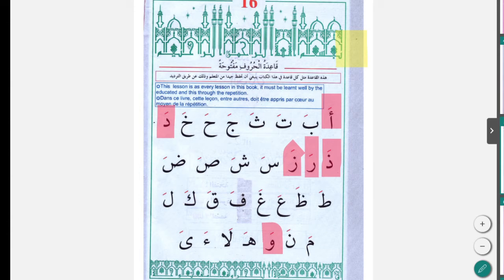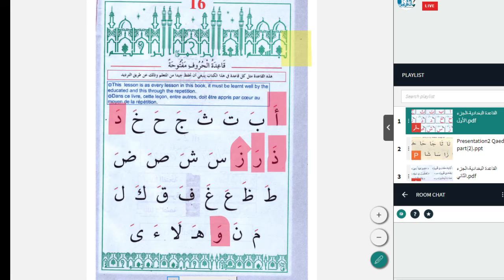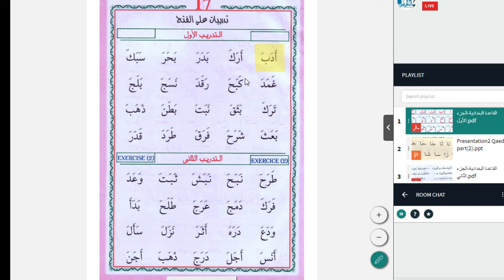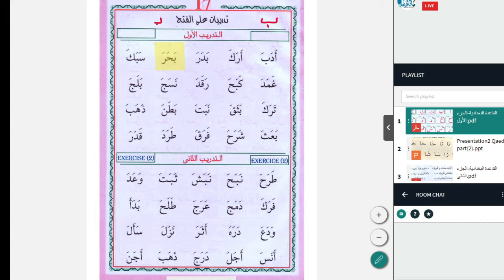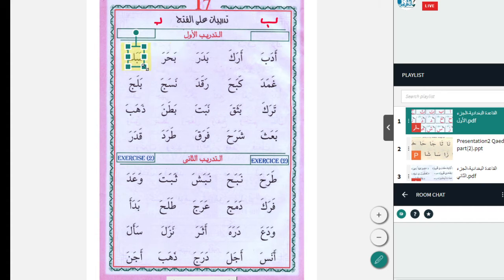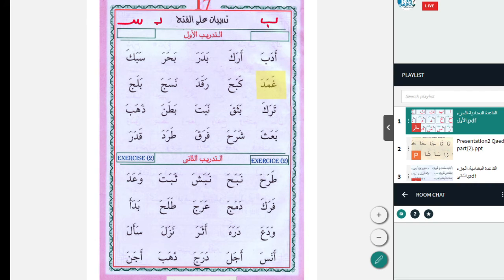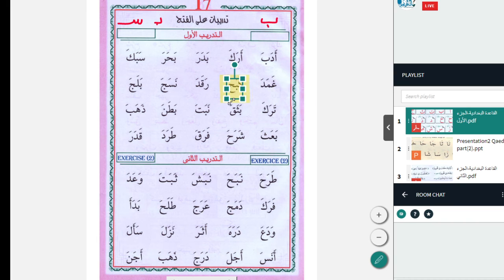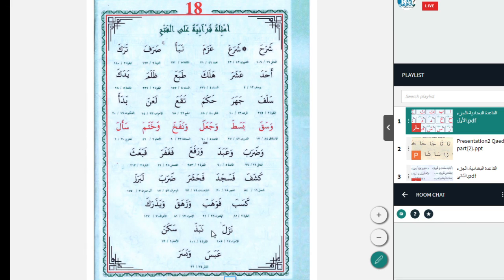Qaedah on how to read the Holy Qura'n, words with Fat'ha 1st part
Start learning Arabic and Holy Qura'n reading from scratch
If you are beginner or if you didn't read before with a native speaker, you will need these classes